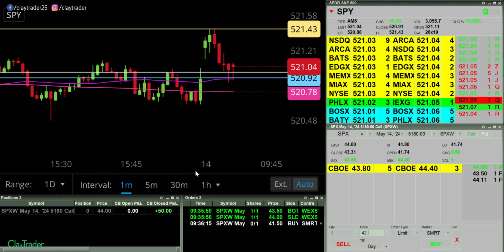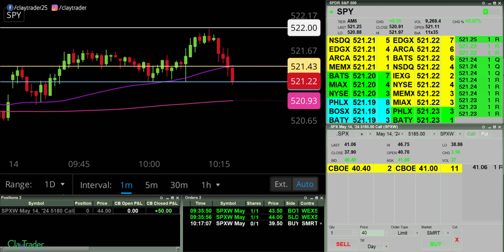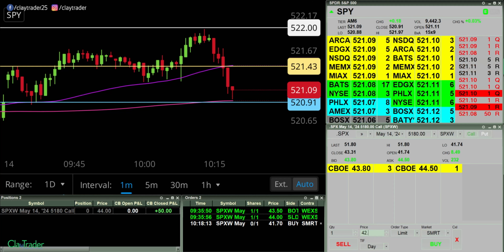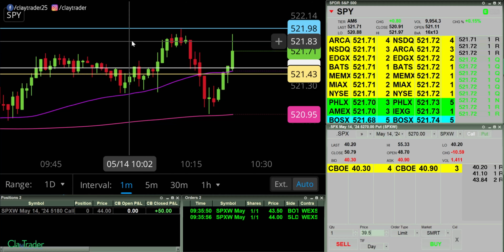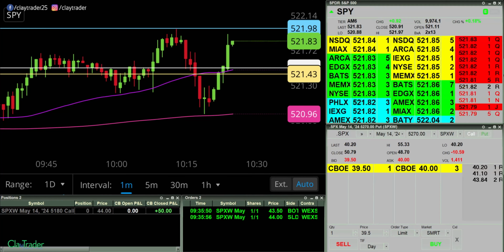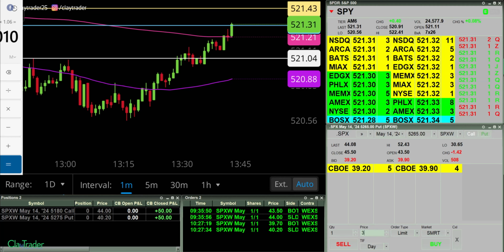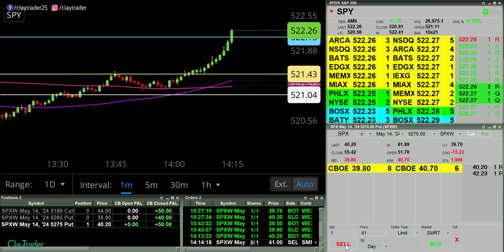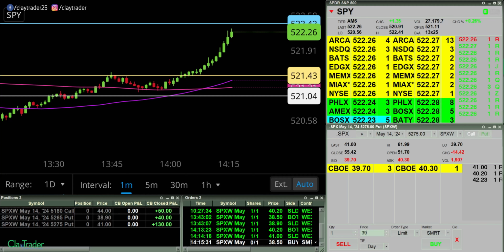[LIVE] Day Trading | A Bizarre Day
Ever have one of those days where it’s just bizarre? You don’t know why exactly, but for whatever reason, things just seemed a bit odd. Maybe I’m the only day trader who has these days from time to time, but I get a sneaky suspicion I’m not alone. The life of a day trader is unique each and every day. Some days are miserable and other days it’ll feel like you can do no wrong; however, some days are just flat out bizarre as you’ll see. Let’s get to it!